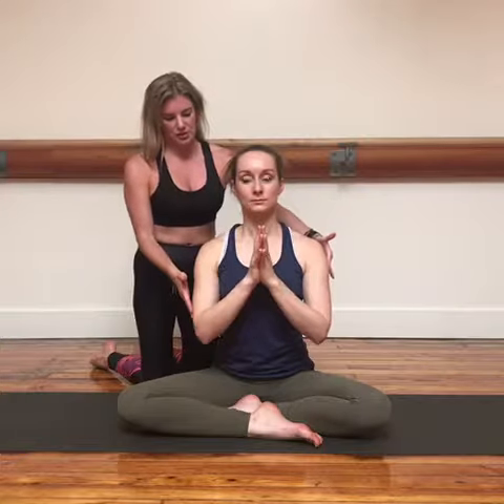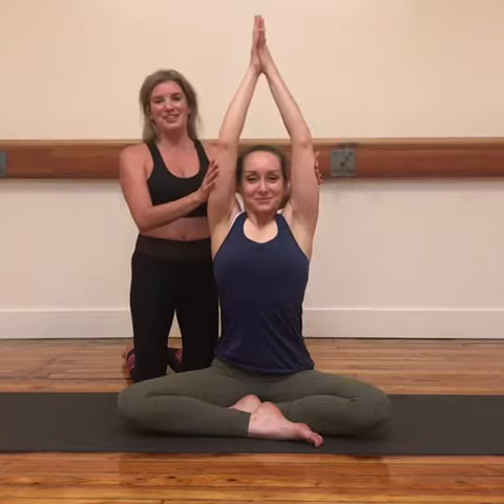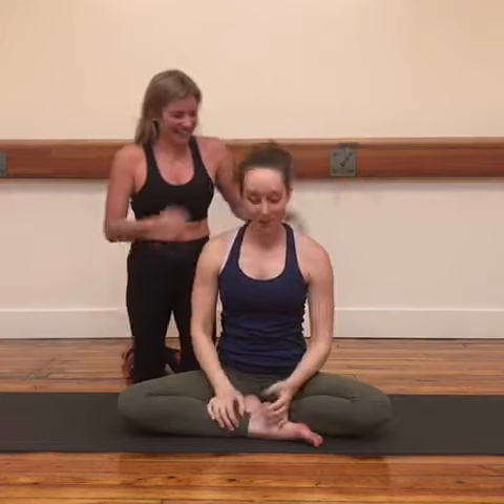Working Prayer Hands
A great way to fire up the pecks, biceps and forearms!